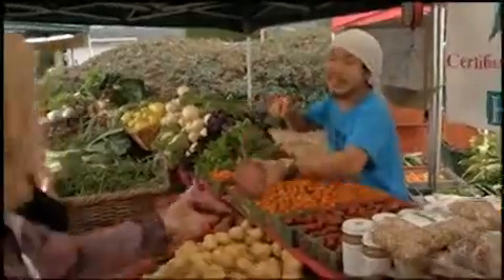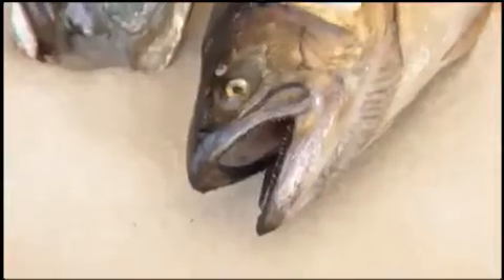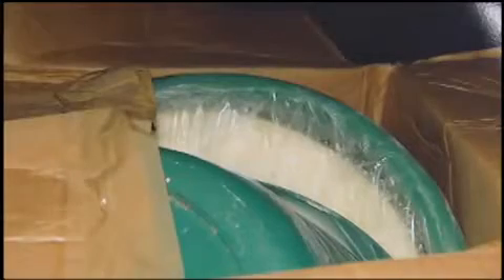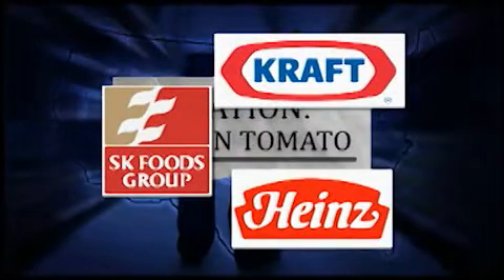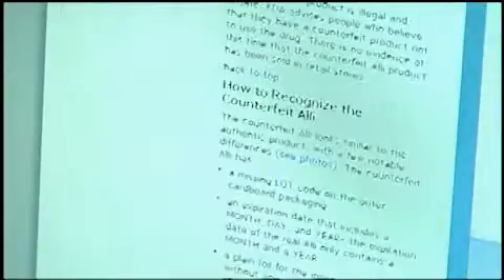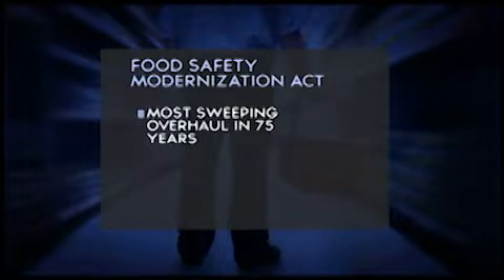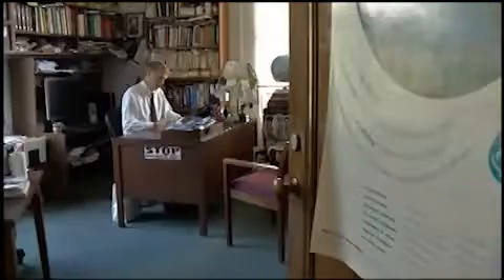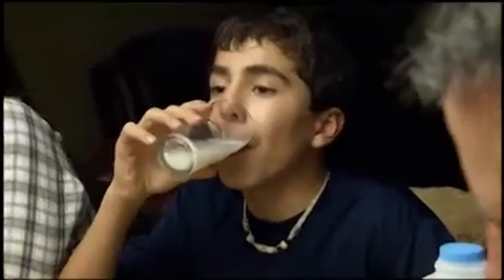Food fraud is big business